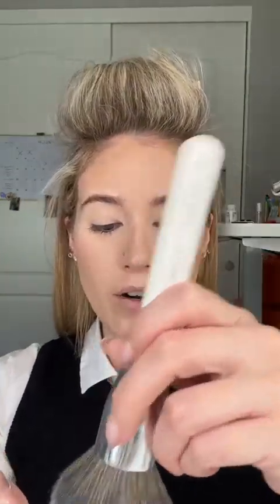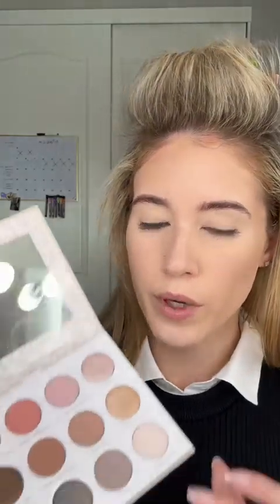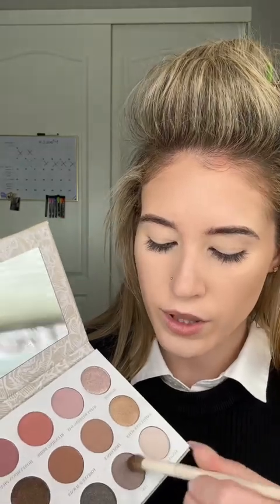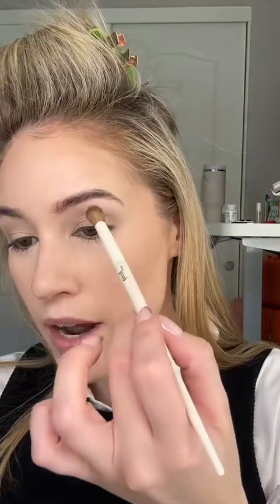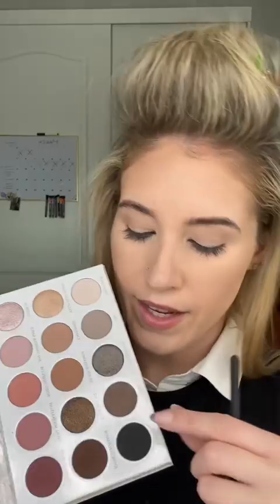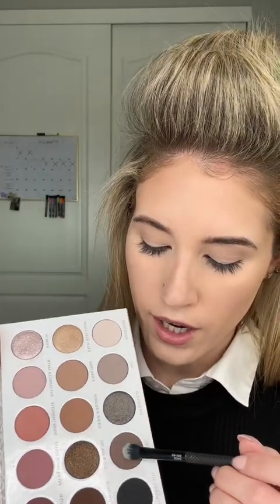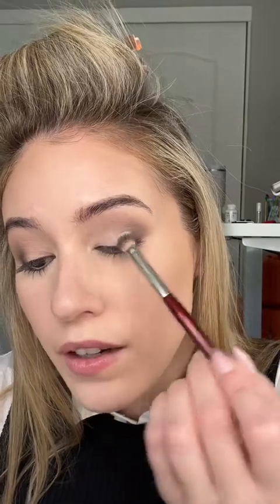GRWM for Dinner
Amazon Storefront